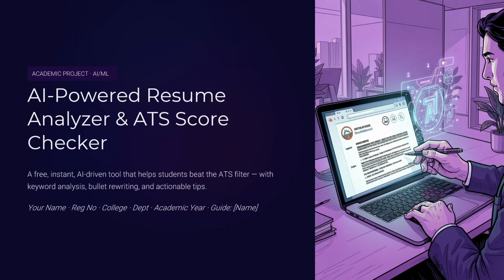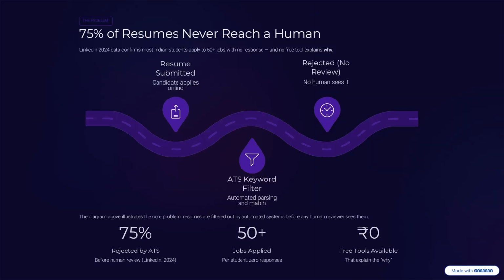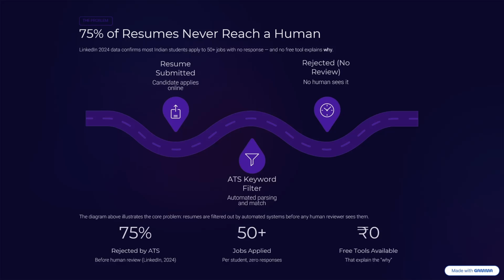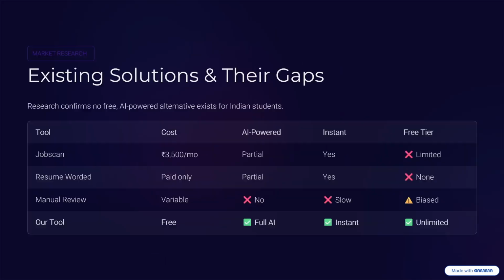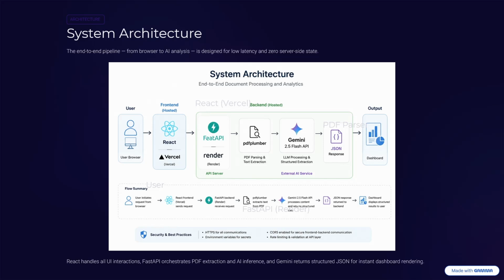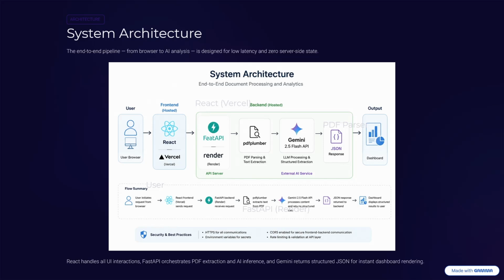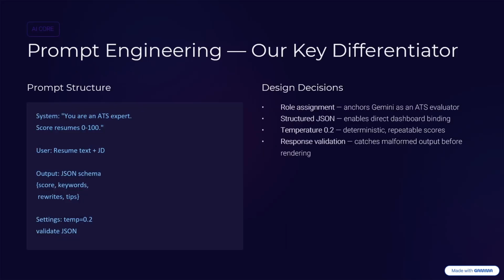Build an AI Powered Resume Analyzer Project | React + FastAPI + Gemini AI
Want to build a real-world AI project that stands out on your resume?
In this video, I showcase an AI-Powered Resume Analyzer & ATS Score Checker ( source code ) that analyzes resumes against job descriptions, calculates ATS scores, identifies missing keywords, and provides actionable feedback using Gemini AI.

The Google Drive folder includes:

📄 Complete Source Code (ZIP)

📊 Project PPT Presentation

🎤 Viva Questions & Answers PDF

📄 Sample Resumes for Testing

💼 Sample Job Descriptions (JD)

This project is perfect for:

✅ College Students
✅ Final Year Projects
✅ Freshers
✅ Software Developers
✅ Job Seekers
✅ Portfolio Builders

 Features

✔ Resume Parsing (PDF Upload)
✔ ATS Score Generation
✔ Skills Analysis
✔ Missing Keyword Detection
✔ Resume Improvement Suggestions
✔ AI-Powered Feedback
✔ Modern Dashboard UI

Tech Stack

Frontend: React.js, Tailwind CSS

Backend: FastAPI, Python

AI: Gemini 2.5 Flash API

Deployment: Vercel (Frontend), Render (Backend)

Architecture: React → FastAPI → Gemini AI → ATS Dashboard

FastAPI Backend
Gemini API Integration
Resume Parsing
Prompt Engineering
Project Deployment
Building Portfolio Projects